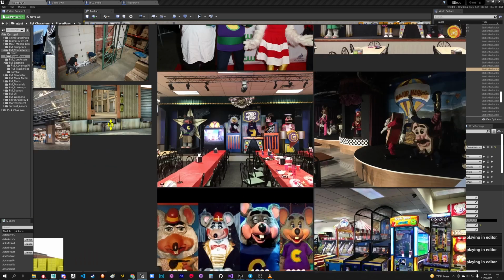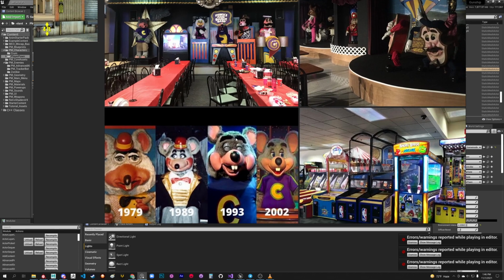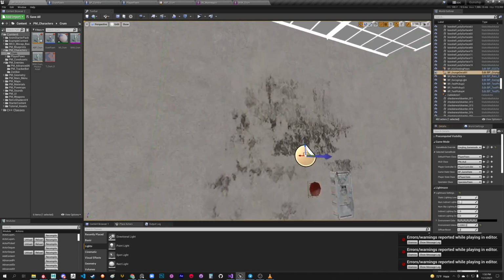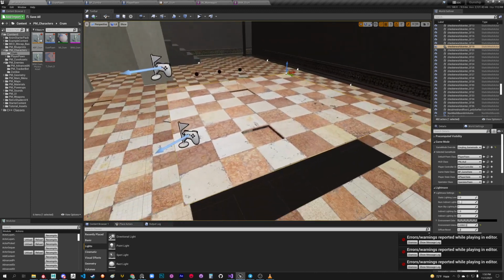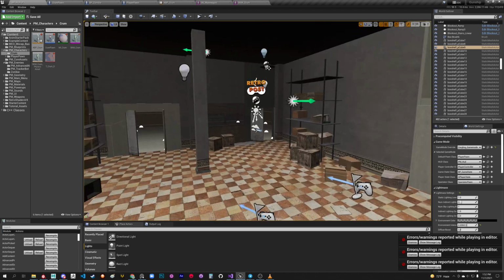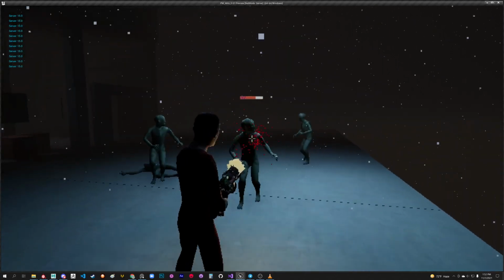New Character, Design Inspirations | "Milo" Dev Blog #2